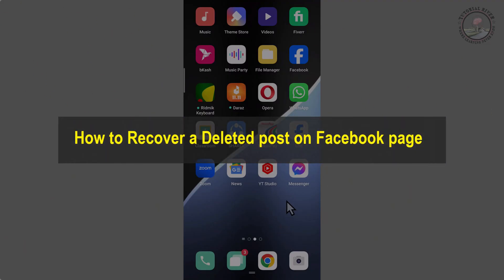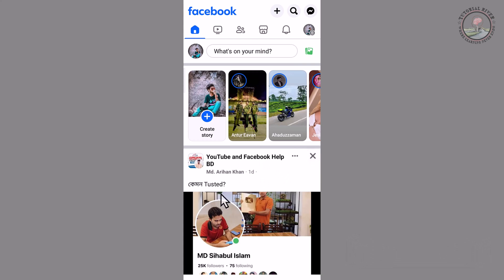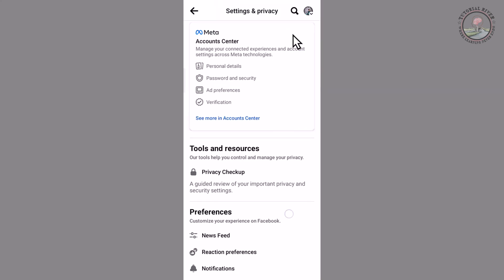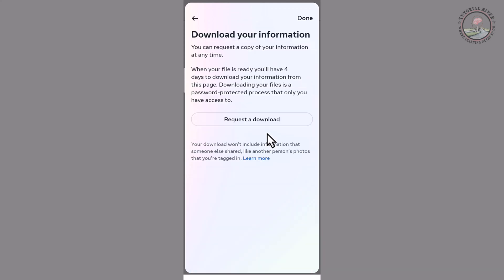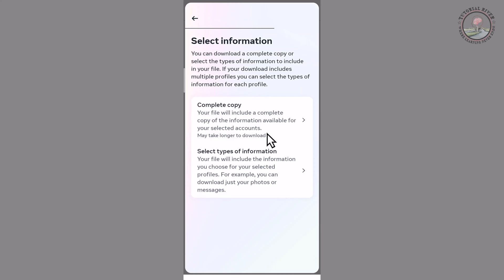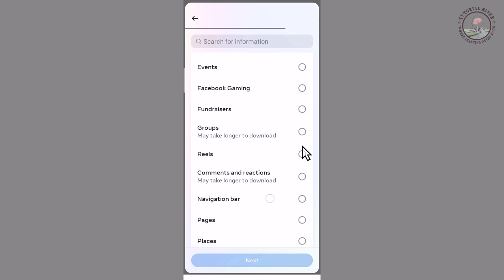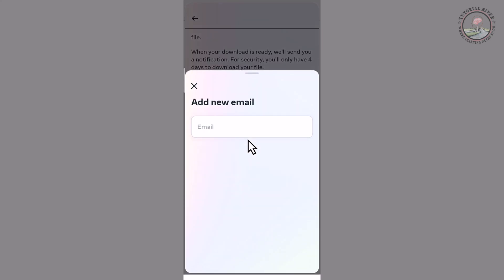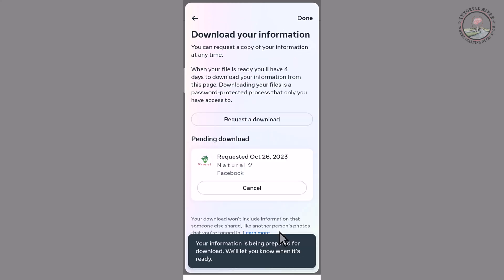How to Recover a Deleted post on Facebook page | Restore Deleted post on Facebook page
After you trash a Facebook post, you can recover it. But what about after those 30 days? This is how to recover a deleted post on Facebook.

Video Parts:
0:00 Info & Intro
0:12 Open FB Apps
0:48 Go To Download Info
1:10 Select Page
2:20 Ending & Outro